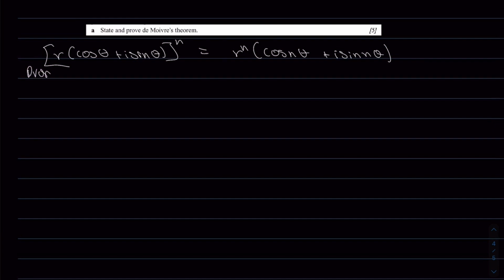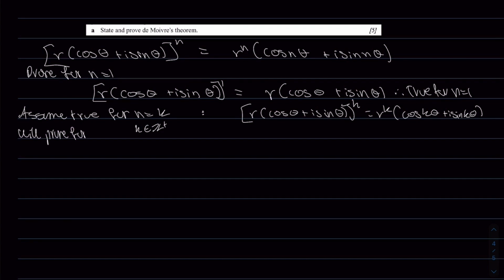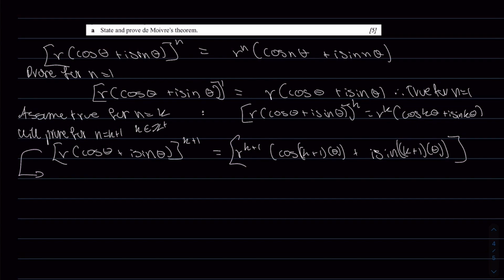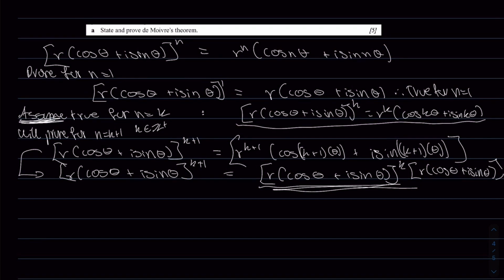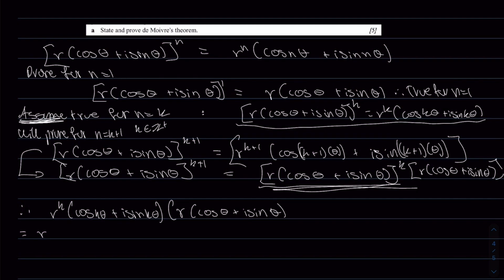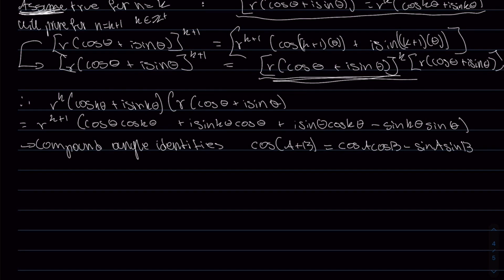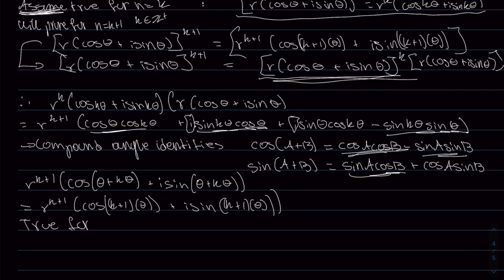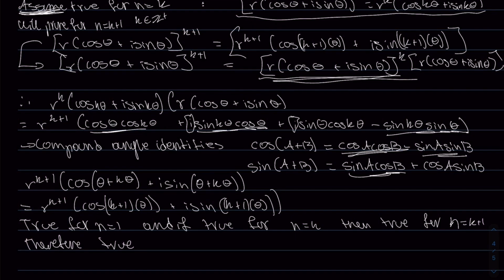How to prove De Moivre's theorem [IB MATH HL]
How to prove De Moivre's theorem [IB MATH HL] using principle of mathematical induction.Video for IB higher level mathematics.